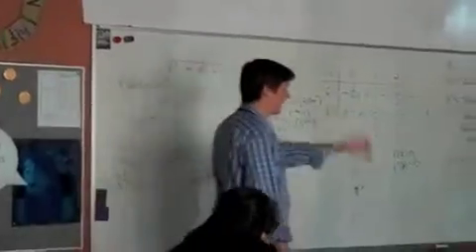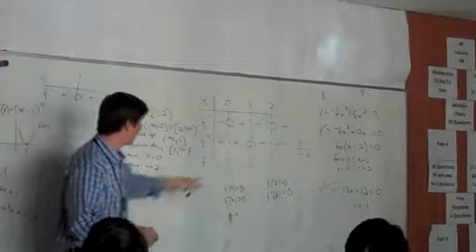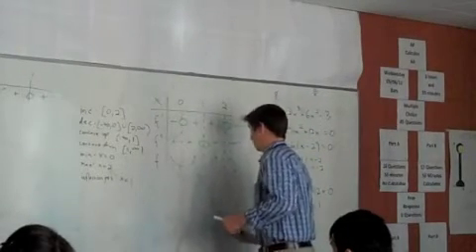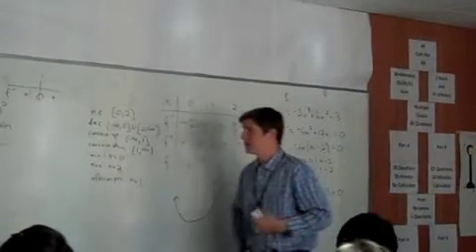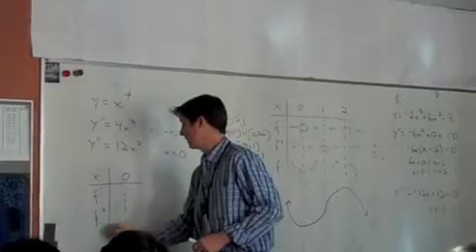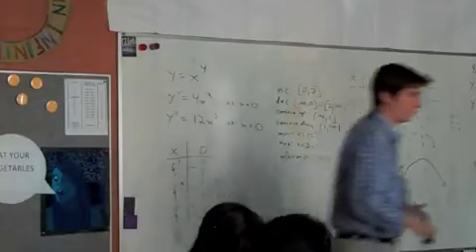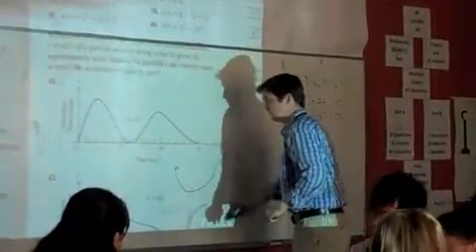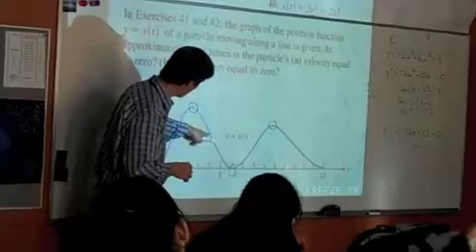calculus 12-7-2010 part III